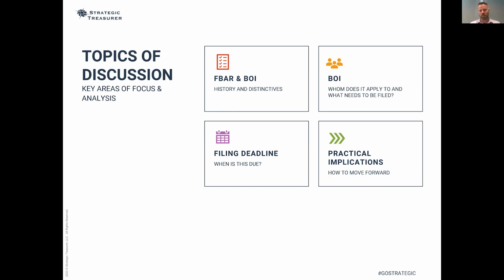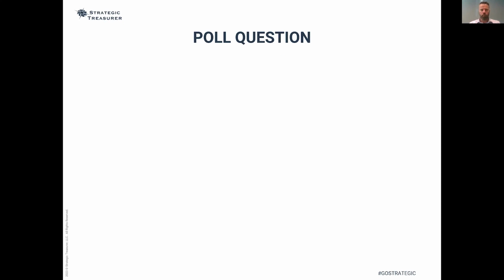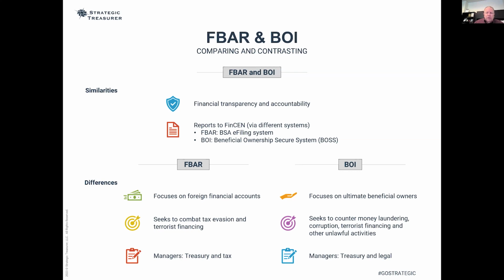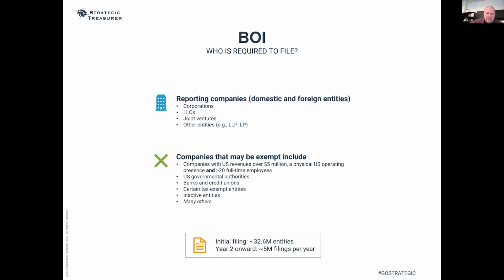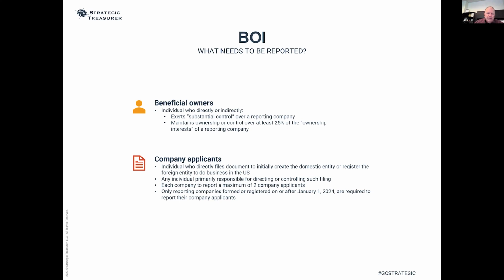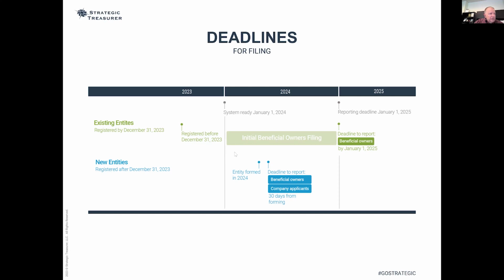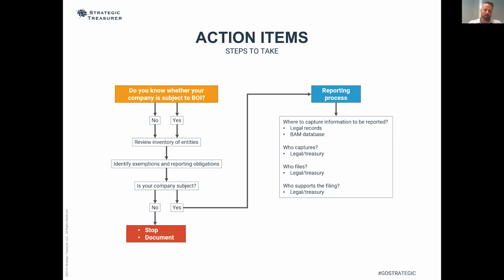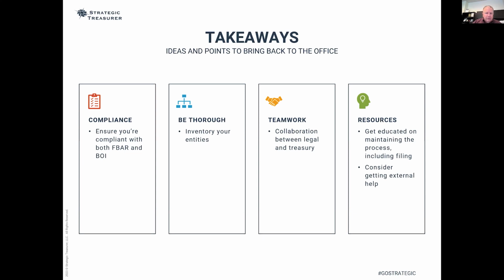Are You Ready for the New 2024 Filing Requirements? - FBAR & BOI Explained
While FBAR reporting requirements for corporations and FBAR signers (including portal users who can enter or approve a wire transfer) have been around for many years, the level of understanding still varies significantly. This session will start off with a brief refresh of the FBAR requirements. The majority of the webinar time will be allocated to studying beneficial ownership information (BOI) and new requirements that begin January 1, 2024 for companies that meet specific requirements. This is the first in a series that will explore BOI requirements and how to solve for this regulation.